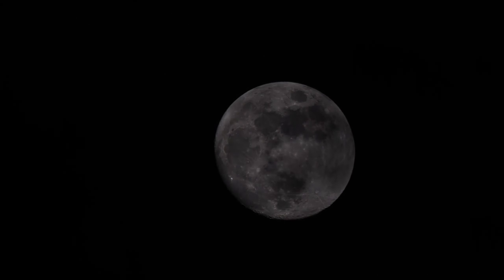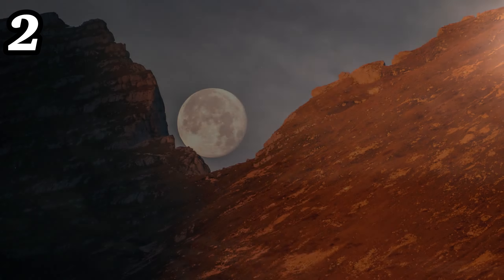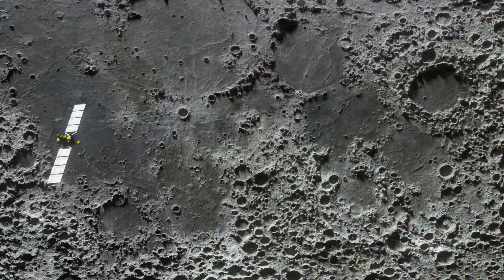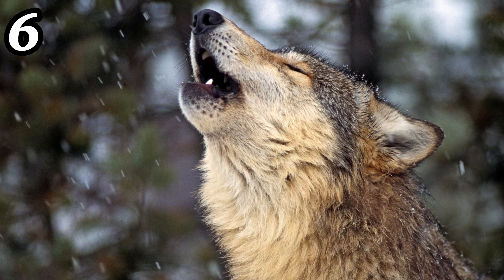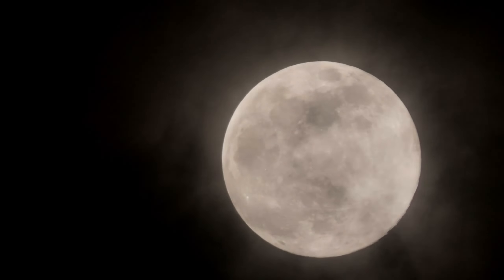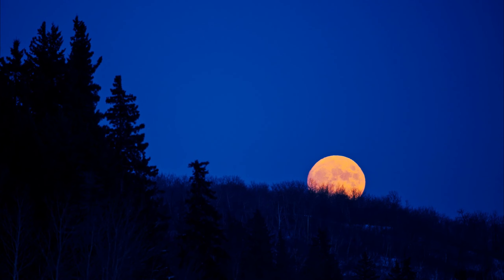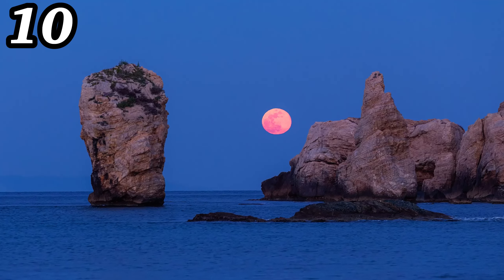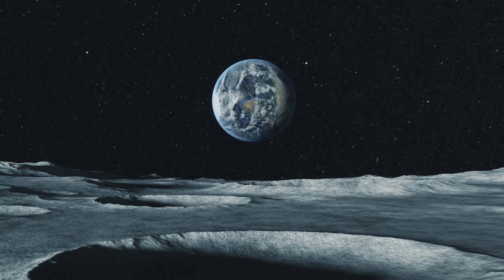1O FACTS ON FULL MOONS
Full Moons happen every 29.5 days. Did you know that?